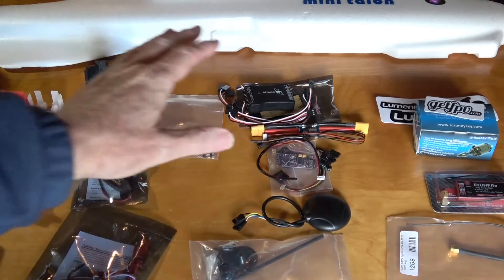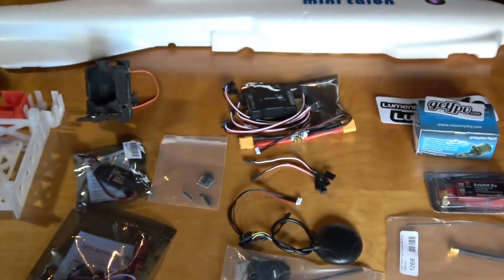X-UAV Mini Talon FPV Build Part 2 - Got More Parts So What Do You Think?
X-UAV Mini Talon FPV Build Part 2.  Plane came from GearBest. In this video I am going over more parts recommended by viewers. So far it looks like I will be using the an APM Pro Mini or a HKPilot Mega 2.7 for the Flight Controller which is an APM type FC. These complete kits from Goodluckbuy and Hobbyking include GPS puck, Power module, MinimOSD, and telemetry radios. Reading viewers comments I have decided on a SunnySky X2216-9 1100kv II motor for use with a 4s batttery up to 10,000 mah. Planing to use a 7x5 pusher prop. Probably will use a 1.3GHz video transmitter and EZUHF LRS RC receiver.
Let me know if you have any advice on any of the items used for this build. I know there are a lot of people with the Mini Talons who may know a good setup that has worked for them. as usual if you know how to build a mini talon don't be afraid to give your opinion. This is definitely a DIY Mini Talon build so things may change as I proceed.

3D Printed parts:
Motor mount and hatch pieces by Tony- Vortecks

and Take a picture of the screen around time code 07:40

The Mini Talon V-tail plane is the smaller version of the popular Talon Kit. The kit comes un - assembled with EPO and laser cut plywood parts. Runs 4S 14.8V 10,000mAh LIPO battery, flight times are long, and wing loading still low thanks to the generous wing area of the Talon. A generous fuselage compartment with large top hatch allows you to access your equipment and flight battery in any configuration you choose. It is a great plane for anything you want to throw at it. You can use these for site surveying, aerial mapping and FPV fun.

Features:
The Mini Talon FPV V-tail Drone is the new little brother of the popular Talon FPV plane.
Its smaller size is great for packing with you on your favorite FPV safari.
Long flight times,runs on 4S 14.8V 10,000mAh LiPoly battery.
Low wing loading.
With large top hatch, the generous fuselage compartment allows you to access your FPV equipment and flight battery in any configuration you choose.
It is an open canvas for your FPV needs.
Kit: All assembly and equipment installation required.
Moulded EPO airframe.
Laser cut plywood motor mount and wing saddle frame.
Mono-wheel landing gear protects bottom of fuselage.
Large fuselage compartment accommodates many battery and equipment configurations.
Two Piece plug in wings with carbon wing tube.